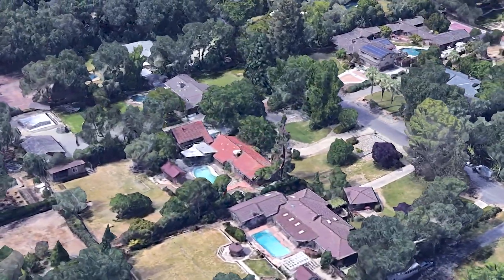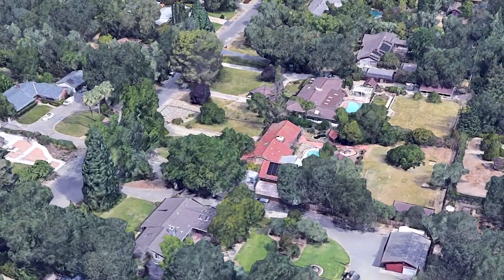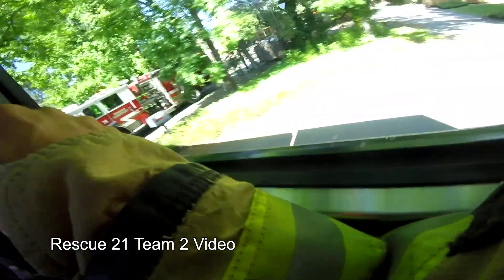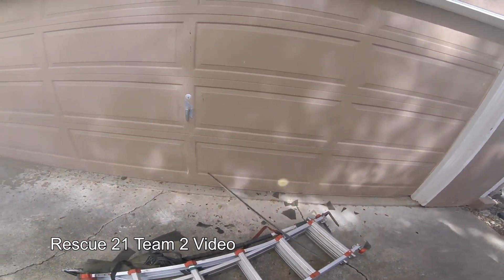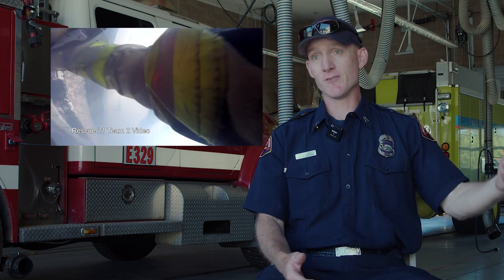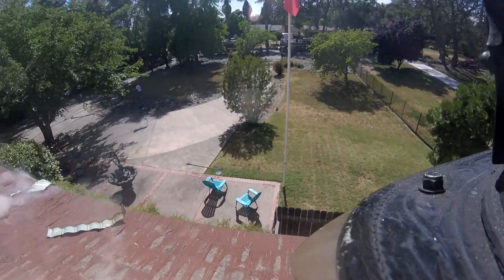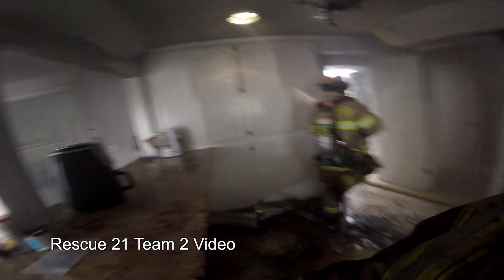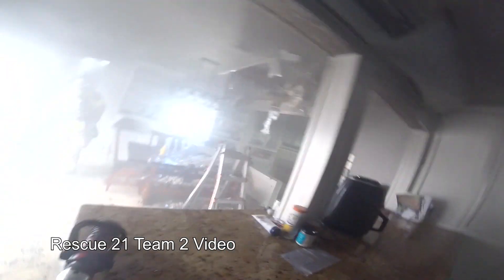Hoffman Ln. AAR